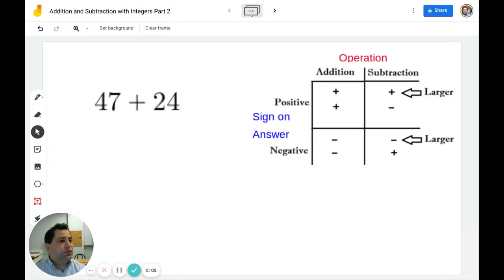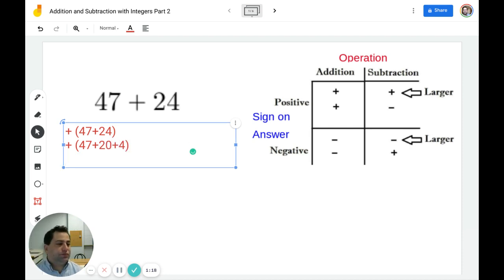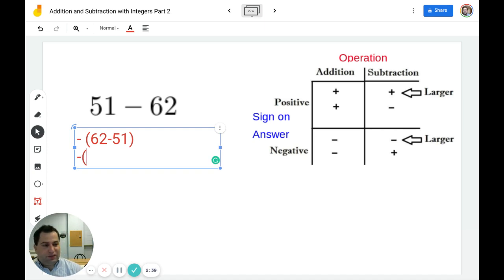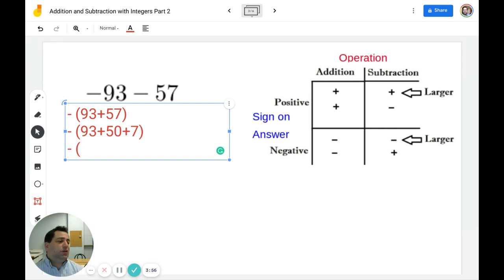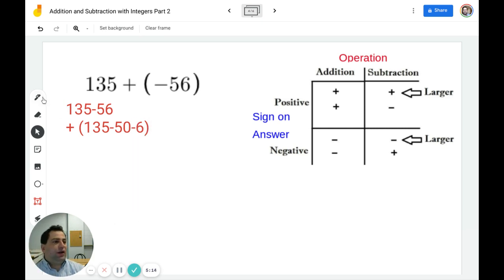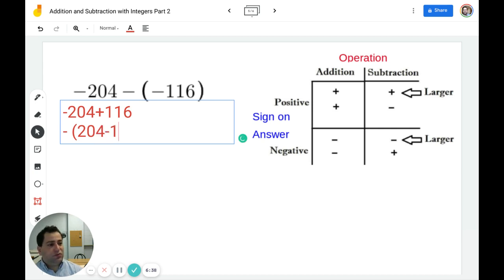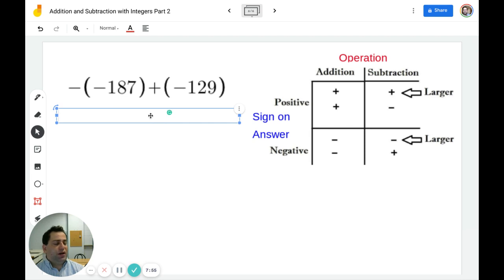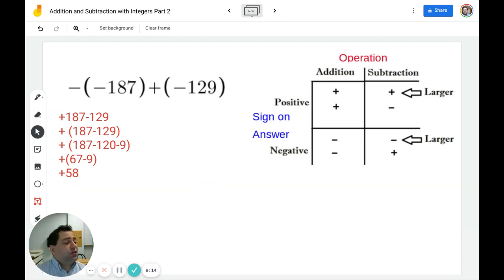Addition and Subtraction with Integers Part 2